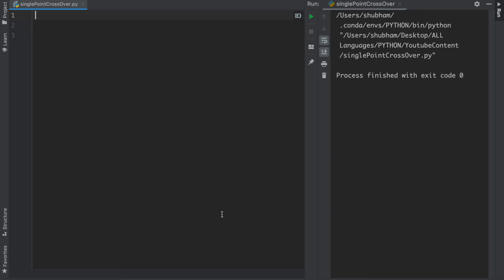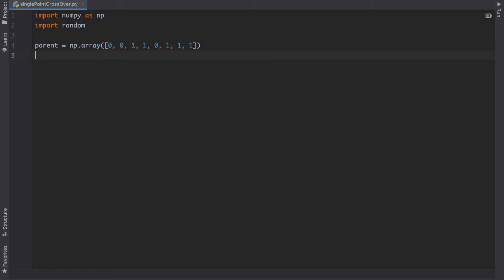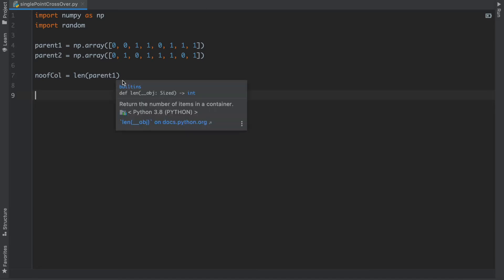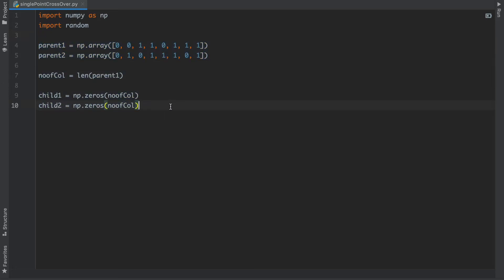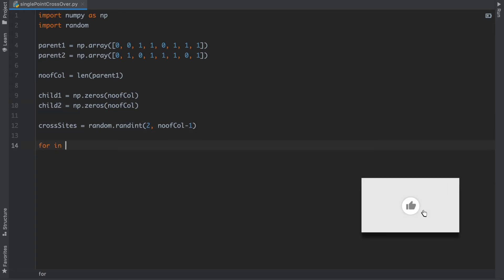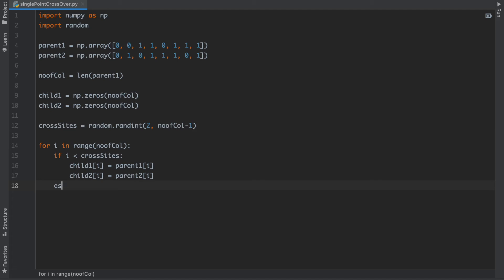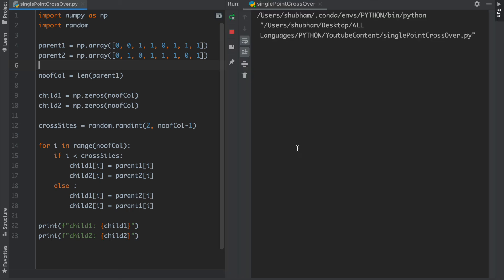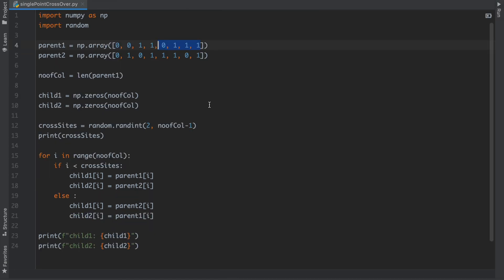🔴 Single Point CrossOver Python Code || Genetic Algorithm in PHYTON Language🔥 🔥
SinglePointCrossover In Genetic Algorithm

Genetic Algorithm: The genetic algorithm is a method for solving both constrained and unconstrained optimization problems that are based on natural selection, the process that drives biological evolution. The genetic algorithm repeatedly modifies a population of individual solutions.

SinglePointCrossover: A crossover point on the parent organism string is selected. All data beyond that point in the organism string is swapped between the two parent organisms. Strings are characterized by Positional Bias.

Two-PointCrossover: This is a specific case of an N-point Crossover technique. Two random points are chosen on the individual chromosomes (strings) and the genetic material is exchanged at these points.

Shuffle crossover
Shuffle Crossover selects the two parents for crossover. It firstly randomly shuffles the genes in both parents but in the same way. Then it applies the 1-Point crossover technique by randomly selecting a point as a crossover point and then combines both parents to create two offspring.